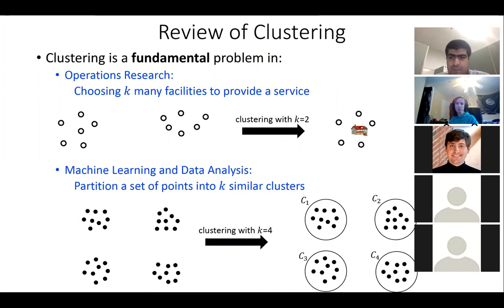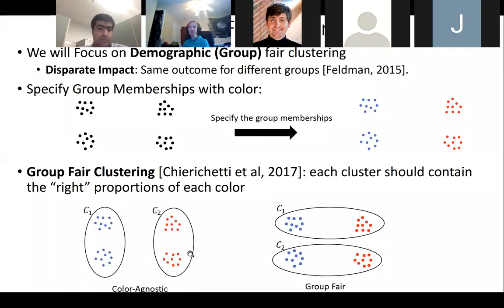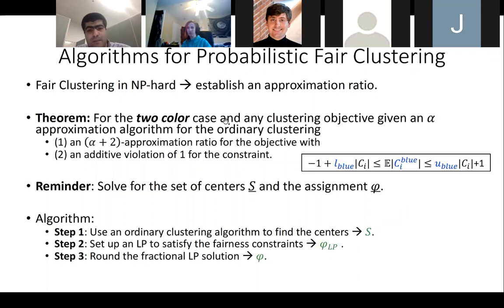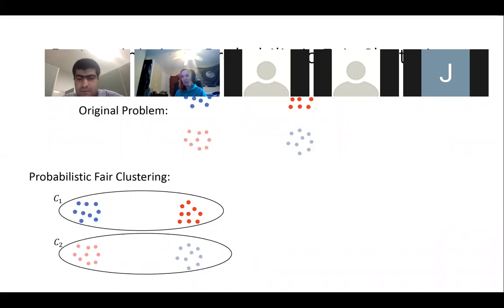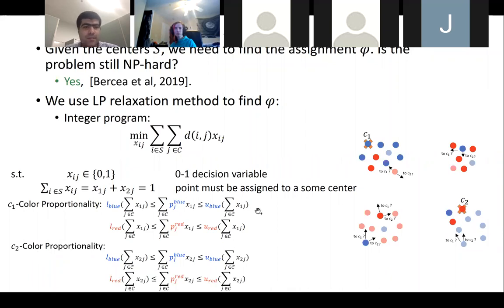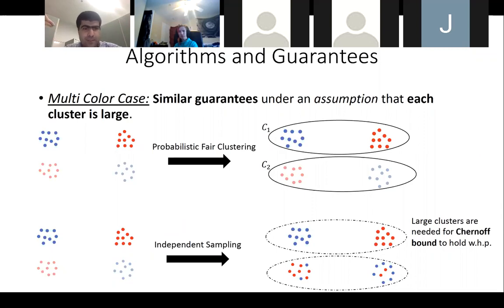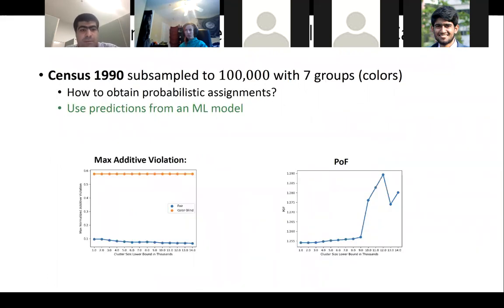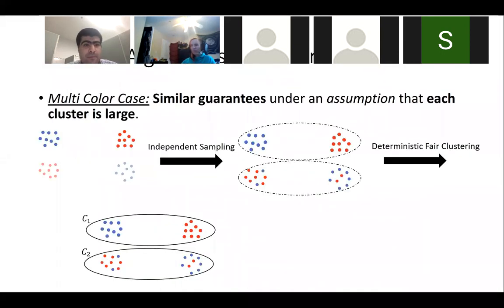Seyed Abdulaziz Esmaeili presents "Probabilistic Fair Clustering"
In clustering problems, a central decision-maker is given a complete metric graph over vertices and must provide a clustering of vertices that minimizes some objective function. In fair clustering problems, vertices are endowed with a color (e.g., membership in a group), and the features of a valid clustering might also include the representation of colors in that clustering. Prior work in fair clustering assumes complete knowledge of group membership. In this paper, we generalize prior work by assuming imperfect knowledge of group membership through probabilistic assignments. We present clustering algorithms in this more general setting with approximation ratio guarantees. Experiments are conducted using our proposed algorithms as well as baselines to validate our approach and also surface nuanced concerns when group membership is not known deterministically.

Seyed Abdulaziz Esmaeili is a Ph.D. candidate in computer science at UMD.